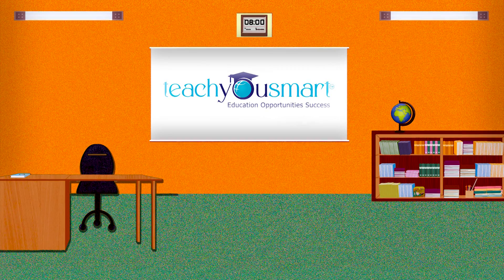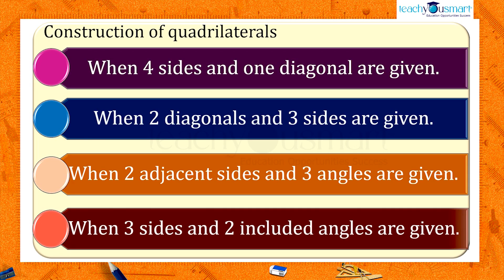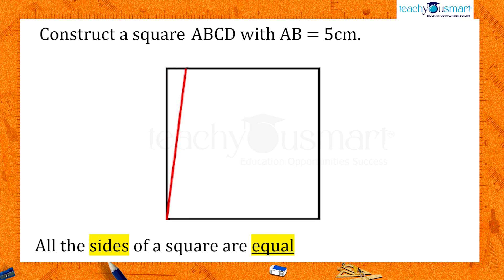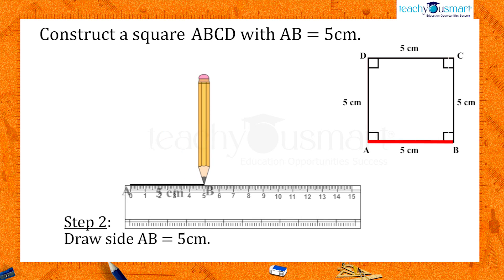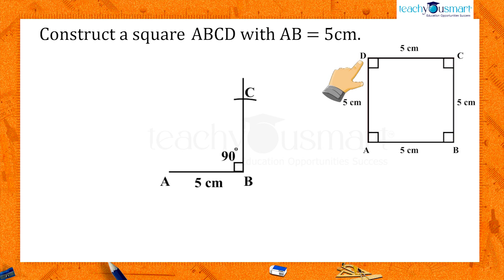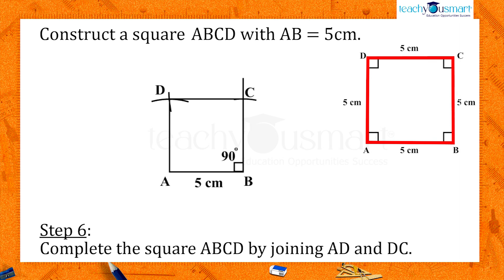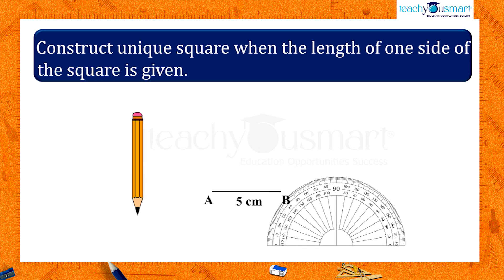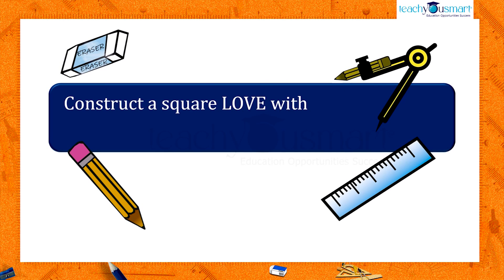Practical Geometry - Construction Of Square - ncert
Teachyousmart explains, how to construct a square using its properties, when the length of its side is given, with the help of an activity.